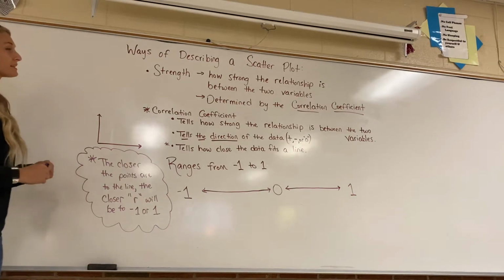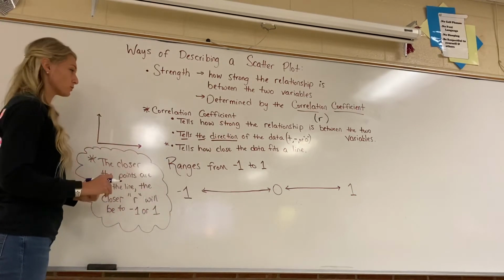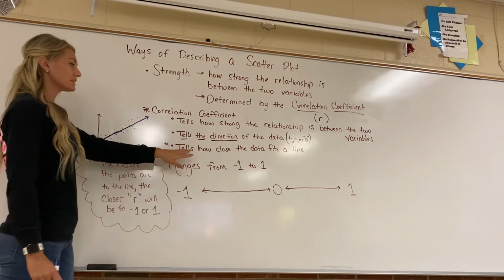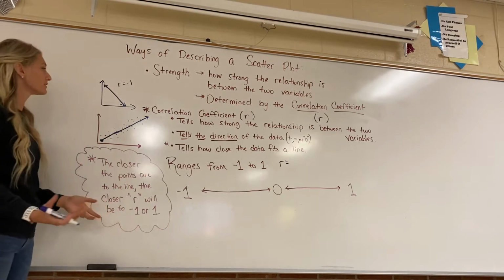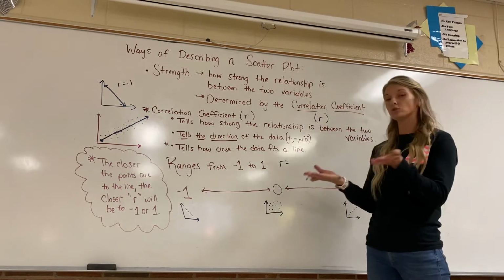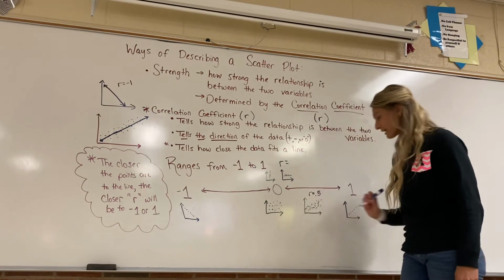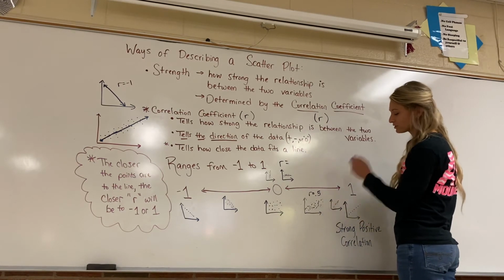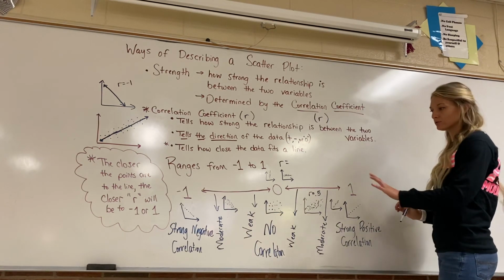Describing a Scatter Plot in Terms of Strength.